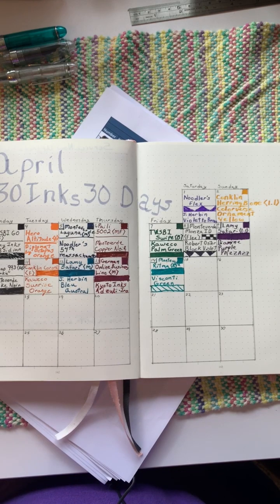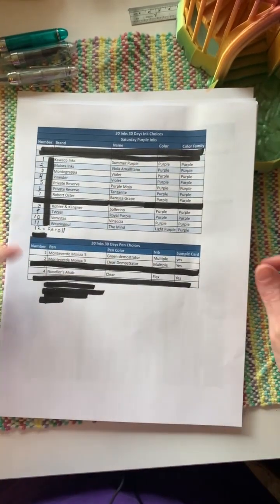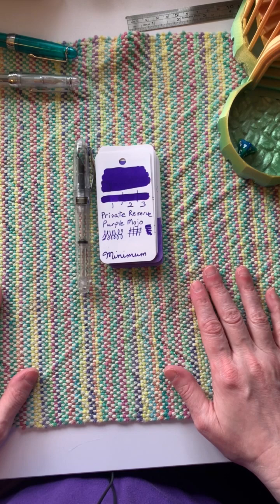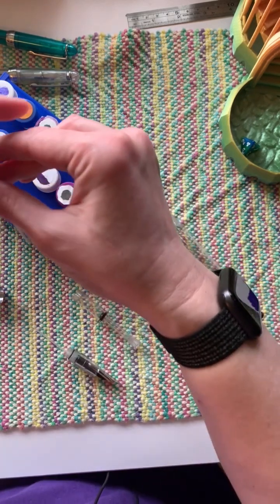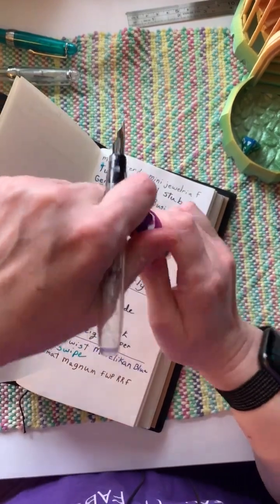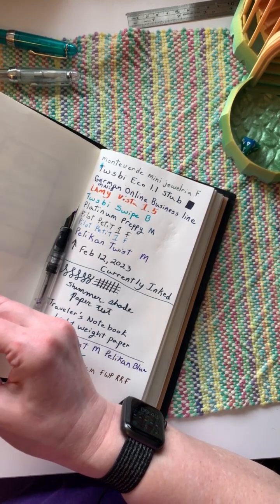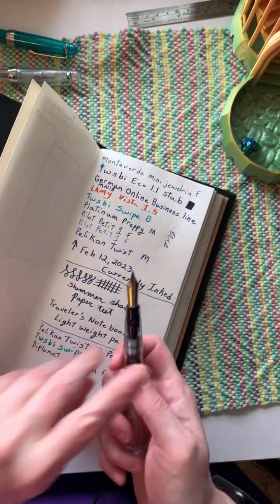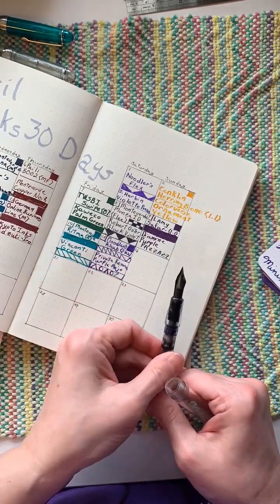April 15th 30 Inks 30 Days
Timestamps/Chapters

00:00 - Intro
00:34 - Choosing the Ink
01:12 - Choosing the Pen
01:36 – Filling the Pen
06:29 – The swatching time lapse

Items used or referenced in the video:
Time Lapse Music:

The notebooks:

Midori MD Notebook a5 Lined, purchased in person at Oblation Papers and Press

Leuchtturm 1971 a5 Edition 2 Bullet Journal Branded dot grid notebook purchased in person at Oblation Papers and Press (not available on Oblation Papers and Press web site) – it is also available via the official Bullet Journal website if you need an online retailer.

Goulet Notebook w/ 52gsm Tomoe River Paper - A5, Lined, purchased from Goulet Pens

The Ink:

Private Reserve Purple Mojo - I received this as a 5 ml sample from Truphae Inkredible Inkmeister monthly subscription box.

The Pen:

Noodler's Ahab in a flex nib – I bought this from Goulet Pens.